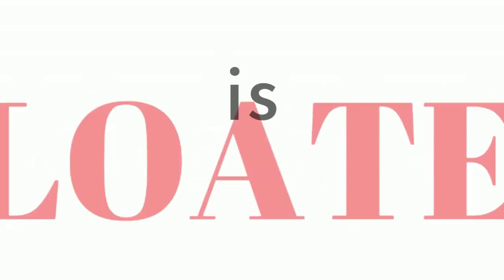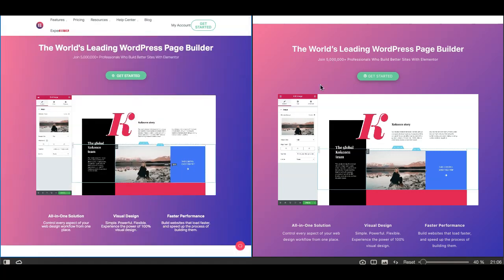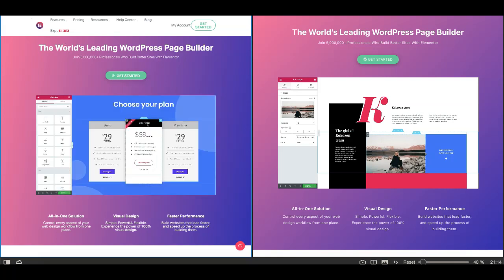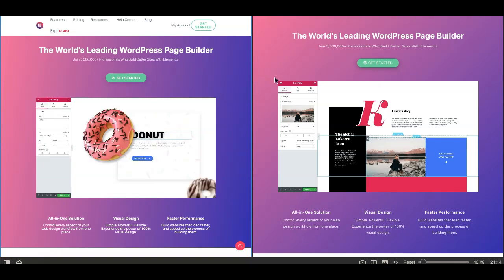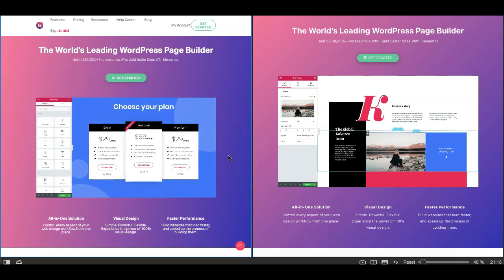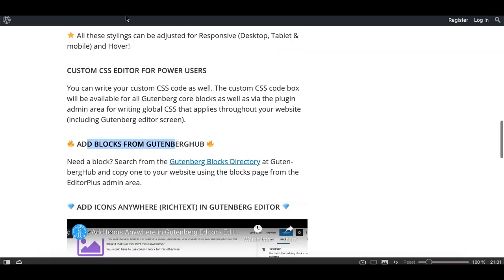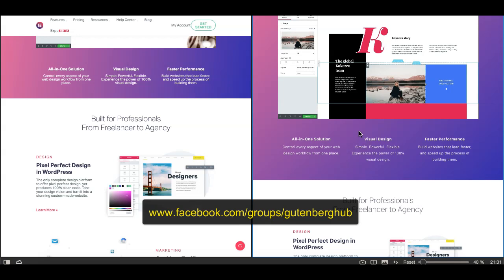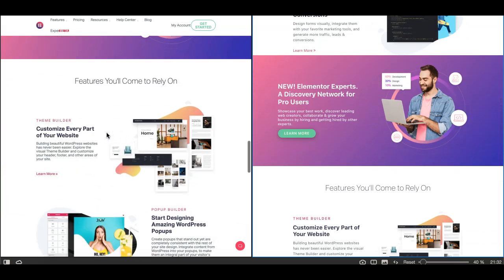Your Elementor Website is Bloated - Use WordPress Gutenberg Editor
I've recently replicated the Elementor's official home page in Gutenberg as an experiment & to create a tutorial. That tutorial is on the way, but, I would like to highlight about the HTML markup both page builders generate. You will be surprised to see how much clean markup Gutenberg produces compared to Elementor.